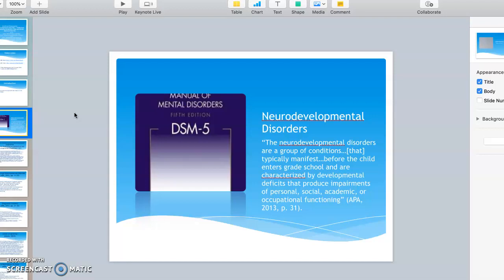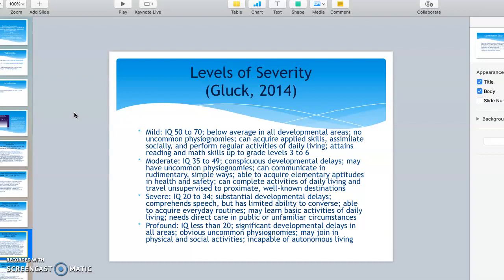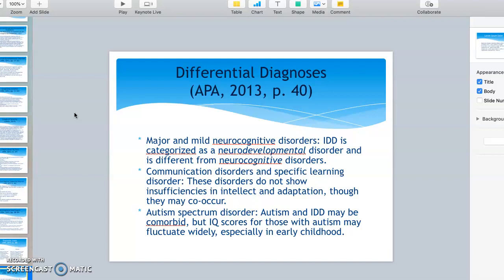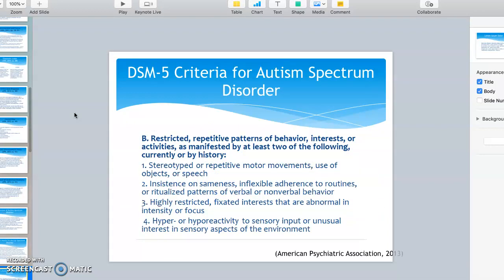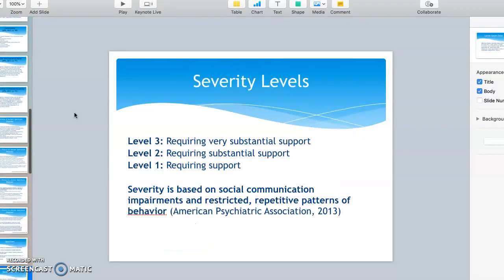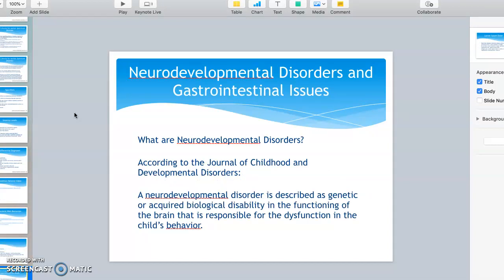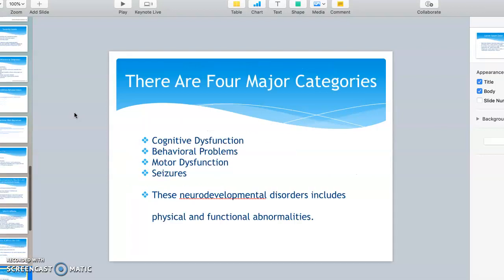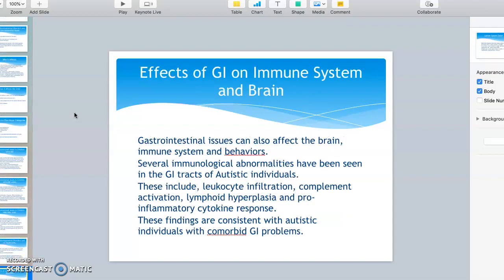Condition Presentation Introduction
Introduction to Neurodevelopmental Disabilities